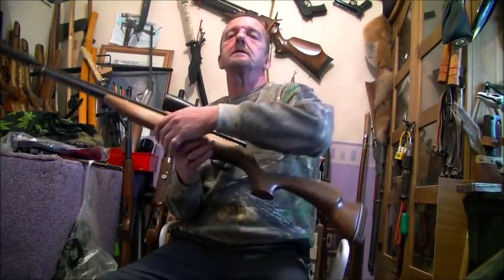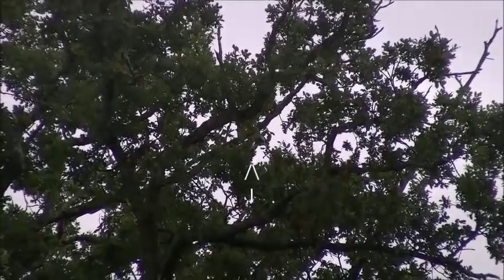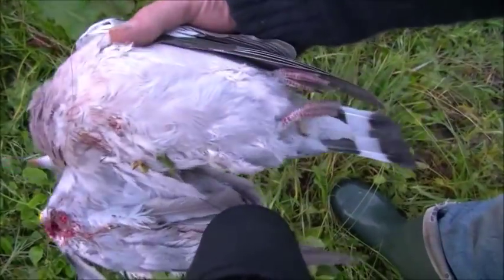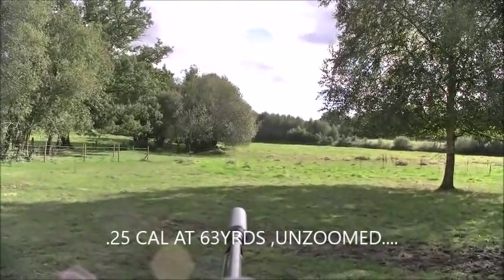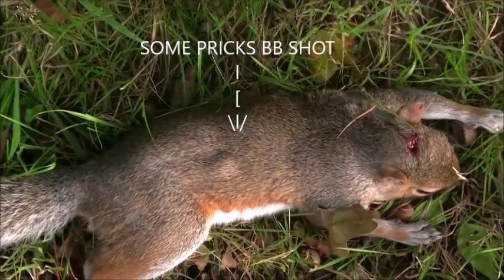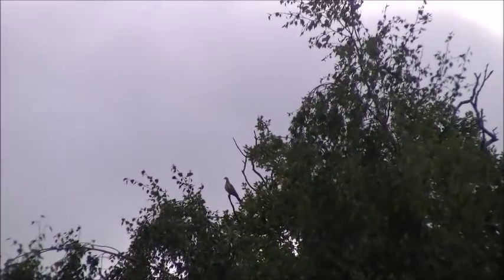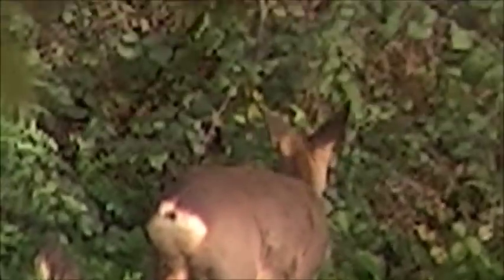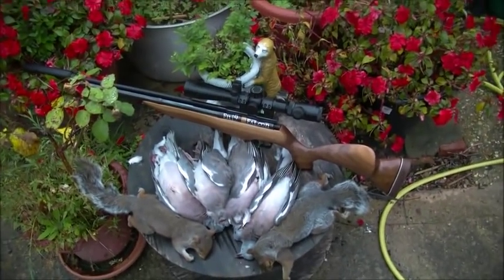Airgun Hunting 3 Rifle Shoot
Had  a chance to take out 3 air rifles , my fx hybrid in .177 , Falcon Fn19 .25 cal  , Kral puncher breaker .22 cal  , a nice outing on pigeons + squirrels ,
Hunting footage , you have been Warned. atb Dave Ratz